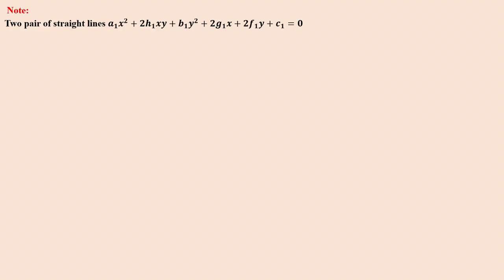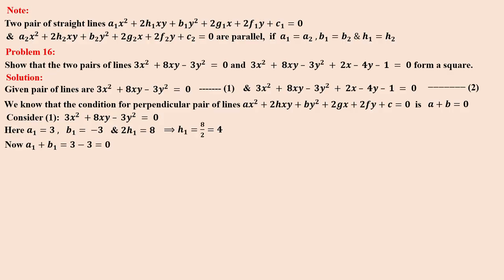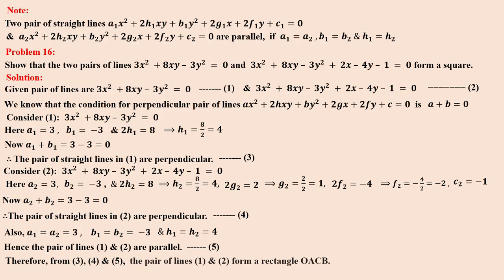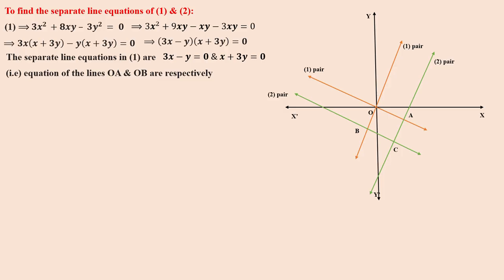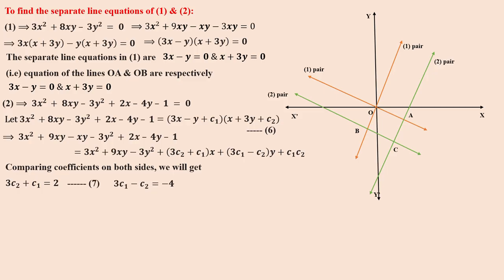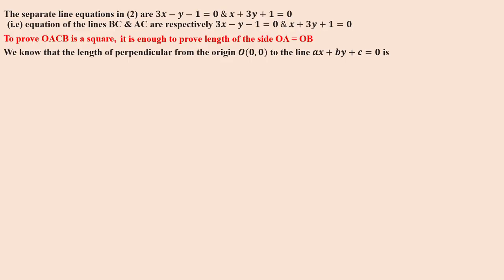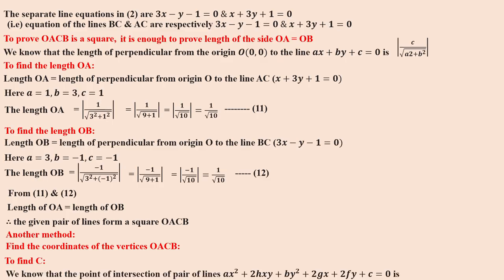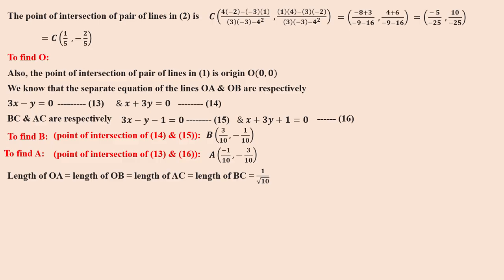Straight_Line 102 , ProblemWithSolution, Please Subscribe, Like & Share 🙏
Show that the two pairs of lines 𝟑𝒙^𝟐  +𝟖𝒙𝒚 – 𝟑𝒚^𝟐  = 𝟎 and
𝟑𝒙^𝟐  + 𝟖𝒙𝒚 – 𝟑𝒚^𝟐  + 𝟐𝒙 – 𝟒𝒚 – 𝟏 = 𝟎 form a square.